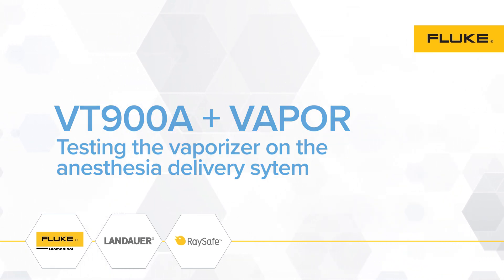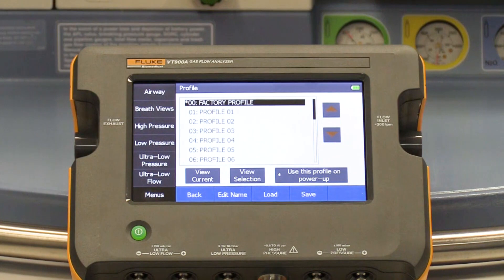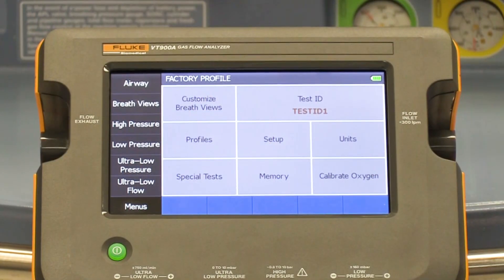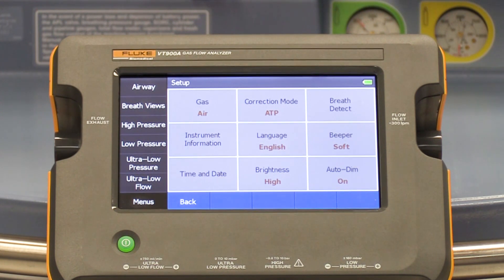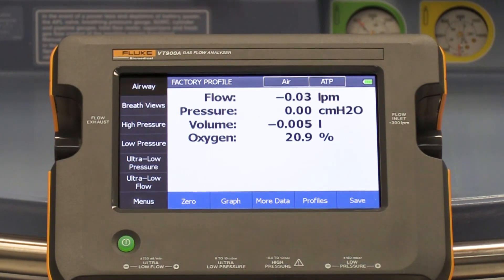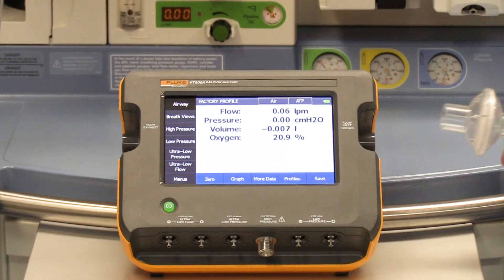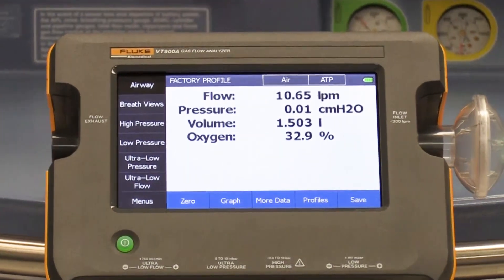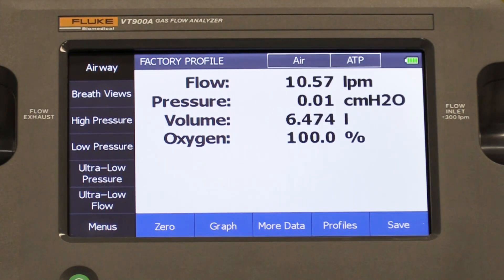VT900A + VAPOR - Testing the vaporizer on the anesthesia delivery system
In this video series learn how to use the VT900A + VAPOR run a generalized PM/efficacy test procedure on an anesthesia delivery system. Specifically the vaporizer on the anesthesia delivery system.

Complete your whole anesthesia machine PM with this one solution.